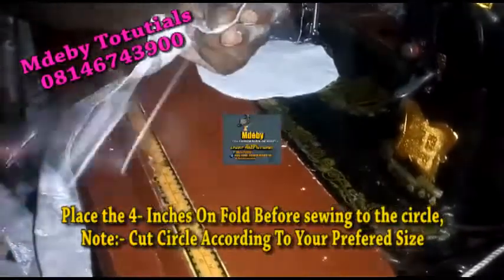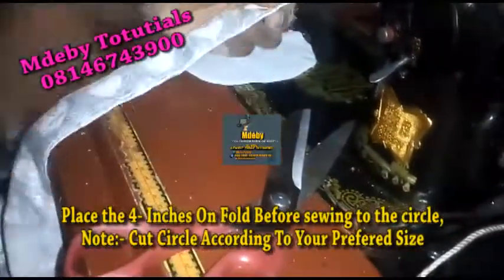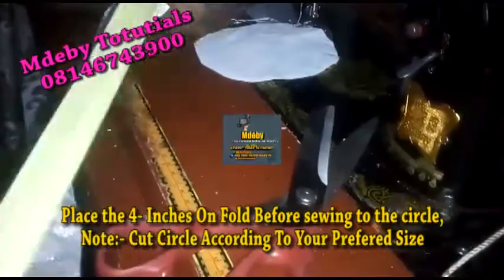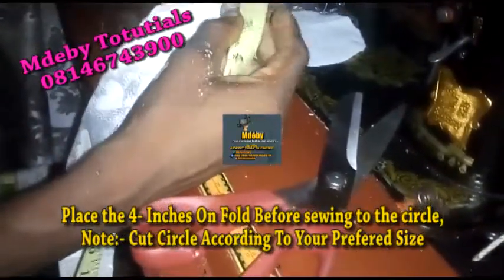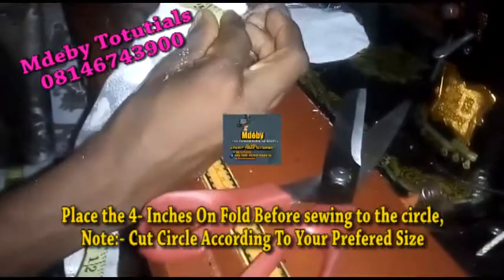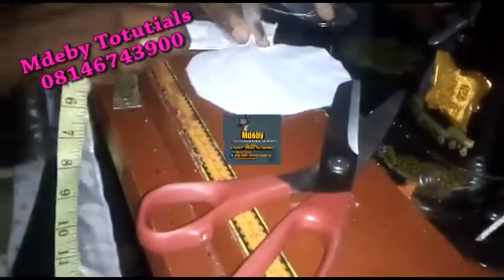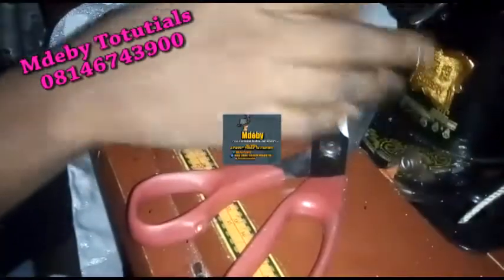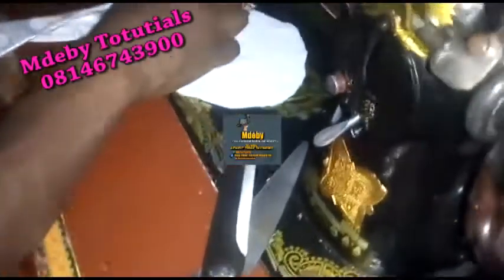How To Make A Big Rose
making Fabric rose